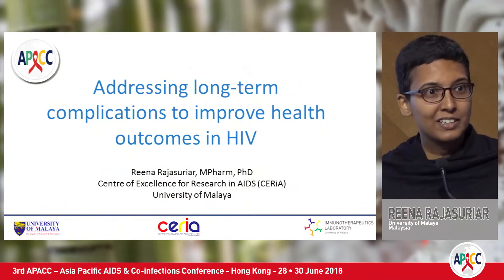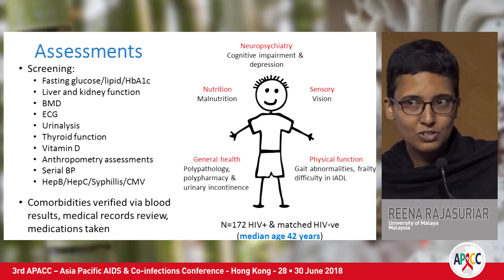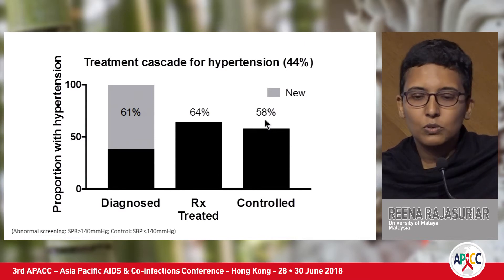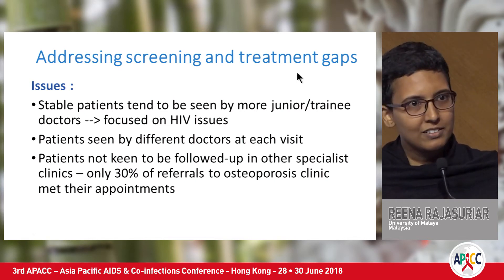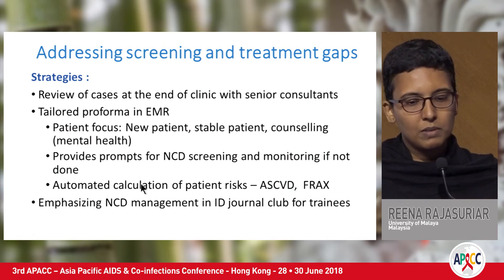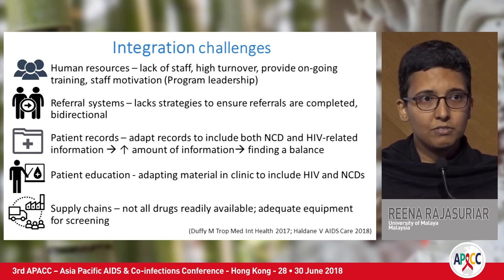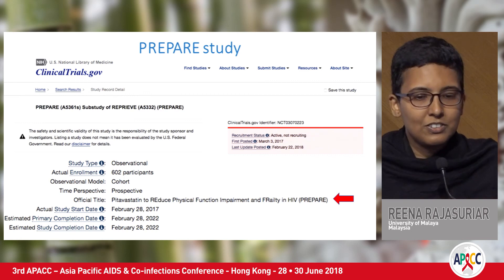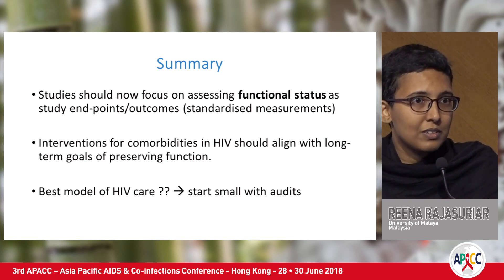Addressing long-term complications to improve health outcomes in HIV | Reena Rajasuriar, MPharm, PhD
Lecture: Addressing long-term complications to improve health outcomes in HIV
Speaker: Reena Rajasuriar, MPharm, PhD
                 University of Malaya, Malaysia
Presented at: Asia Pacific AIDS & Co-Infections Conference (APACC) 2018

Learn more about this year’s edition of APACC that will take place from 17 June 2021 to 19 June 2021

APACC provides a much-needed scientific platform that focuses on the developments, issues, and needs in the Asia Pacific region. Researchers have the opportunity to present and discuss the latest developments and are offered opportunities for interaction, networking, and building collaborations. Top experts integrate science and clinical practice through state-of-the-art lectures, clinical case discussions, round table discussions, and debates in order to reach consensus on best practices and inform how treatment guidelines are implemented.

For the Enduring Materials of the 2018 edition of APACC

Registration for the 2021 webinar is open and fee is waived for healthcare professionals